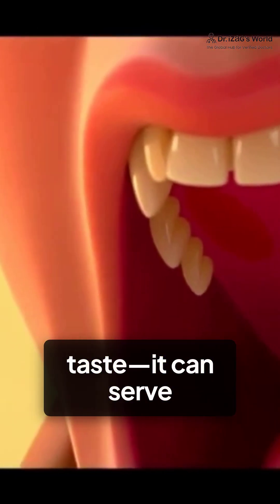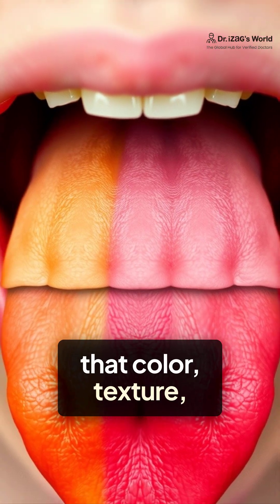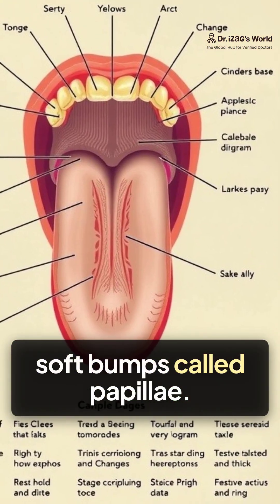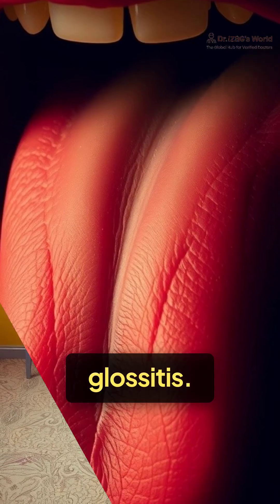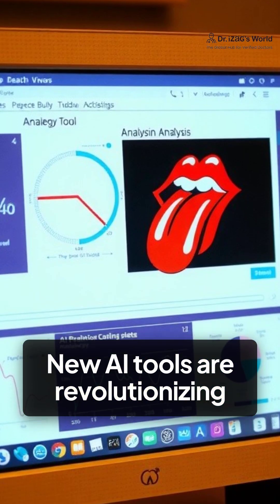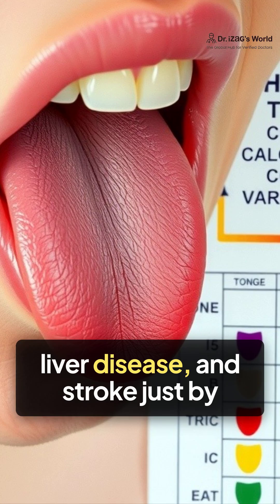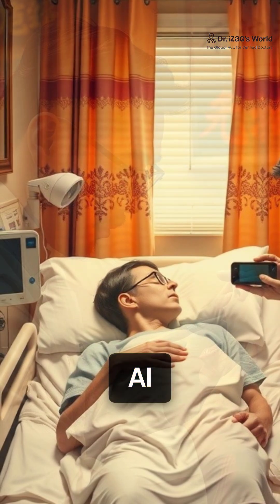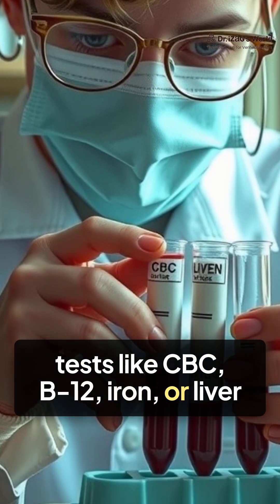Your Tongue: A Mirror of Health Conditions.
Your tongue can reveal surprising clues about your overall health — from vitamin deficiencies to infections and gut issues. Learn what different colors, textures, and coatings actually mean. 👅🔍